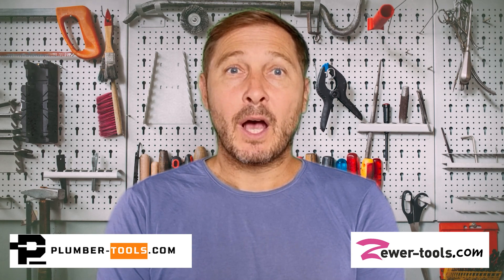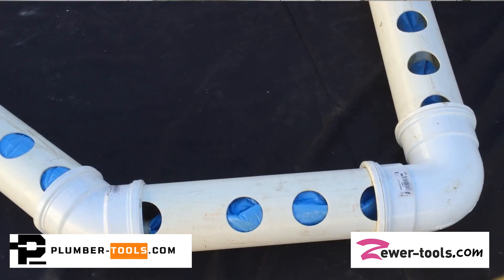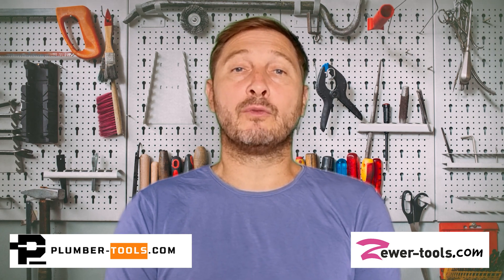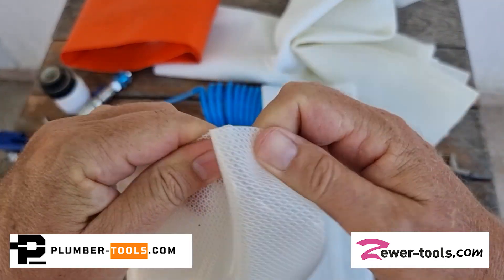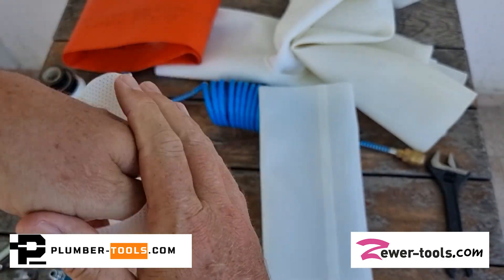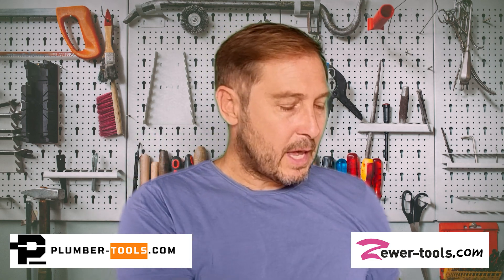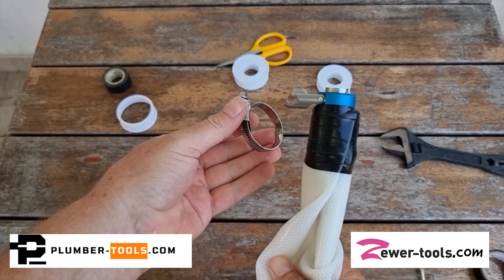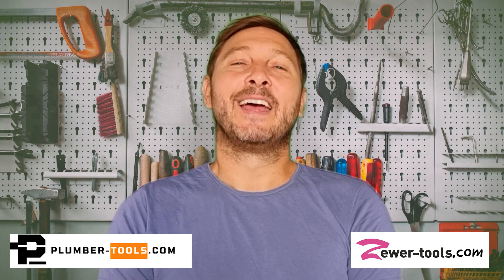How to assemble a packer chassis for patch repairs on sewer pipes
This video is a demonstration on how to assemble a packer base for patch repairs of sewer pipes ranging from 2 inch to 6 inch in diameter, using the CIPP method.

The video also discusses the benefits of different materials used in the assembly of a packer base.

The same method can be used for lining junctions using a T or Y shaped bladder.

00:00 intro
00.30 Why you should invest in patch repairs
01:20 What is the CIPP pipe relining process
02:00 Parts that make up a packer for pipe relining sewer pipes
02:48 Using the push and pull technique for pipe relining pipes
03:38 Difference between rubber, calibration hose, or silicone bladders
06:23 Preventing liner from creasing when patching a pipe
07:10 T and Y shaped bladders for lining junctions
08:10 Materials required to build a packer for CIPP pipe relining
08:57 How to assemble a packer for CIPP pipe relining
10:52 Testing a packer integrity for CIPP patch repairs